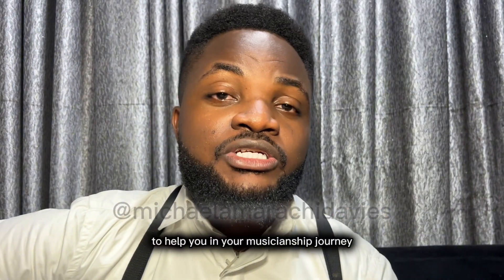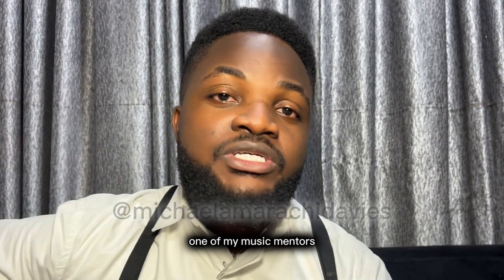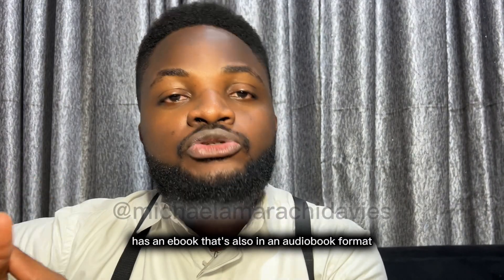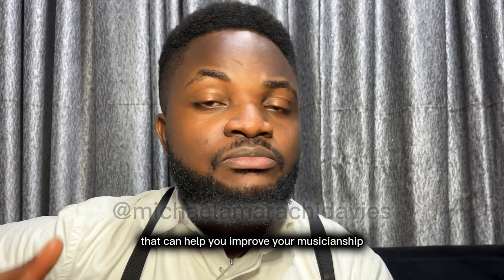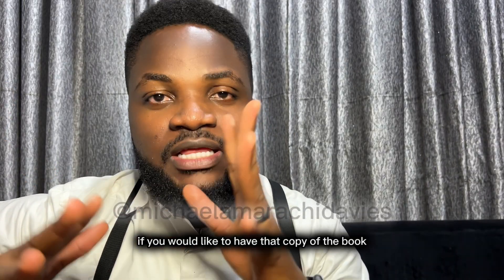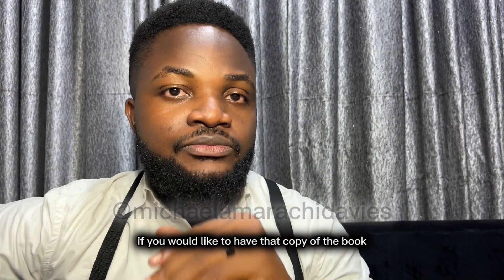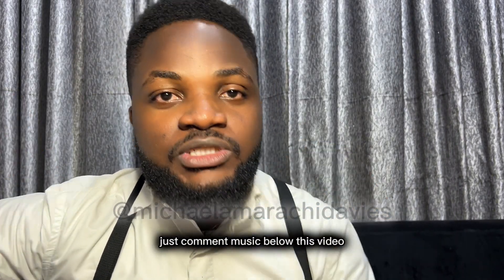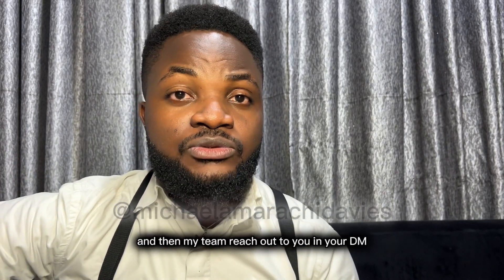MEET ME ON A EXPLAINED - MINISTER DUNSIN OYEKAN AT THE EXPERIENCE 2023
🎵 Welcome, music enthusiasts! Join me on an enlightening journey as we dive into the intricacies of Minister Dunsin Oyekan's spellbinding performance at The Experience 2023, particularly focusing on the enigmatic MeetMeOnA moment and his impromptu masterclasses.

Growing up, I grappled with deciphering the techniques behind awe-inspiring musical performances. The yearning to replicate those melodious moments was intense! 😅 Amidst the struggle, I often wished for tutorial videos from these maestros to guide my musical journey. Yet, that was seldom the reality. 🥲

Recently, Minister Dunsin Oyekan's musical prowess took center stage at The Experience, dazzling us with his MeetMeOnA showcase and spontaneous masterclasses. I felt compelled to create this video, aiming to demystify the brilliance that unfolded, offering insight into the techniques and intricacies behind his musical finesse.

This video serves as a guide for those who found themselves amused by the performance but yearned for a deeper understanding of the intricacies involved. Whether you're a musician, singer, chorister, or simply passionate about music, I hope this breakdown sheds light on Minister Dunsin Oyekan's exceptional musical artistry.

My goal is for you to glean something valuable from this breakdown. If you're still seeking clarity, worry not!

And before I forget, don't miss out on grabbing a copy of @musicmagnate's book, @thehackbookformusicians, a valuable resource for musicians seeking to enhance their skills.

Join me on this musical exploration, and let's unravel the magic together! 🎶🎤✨